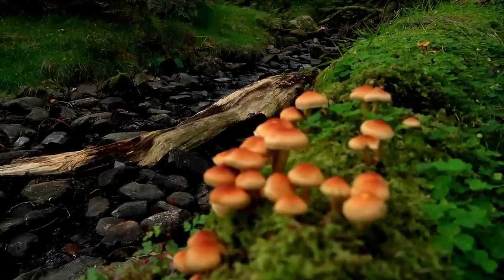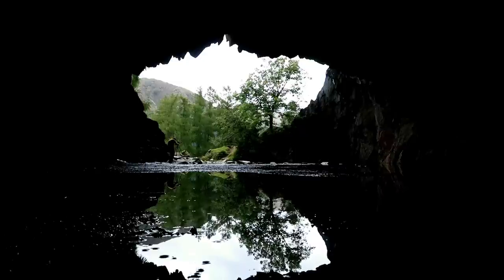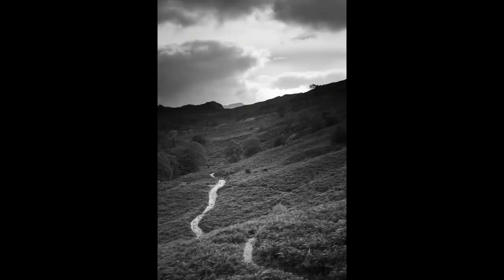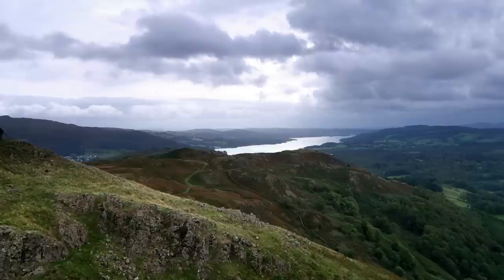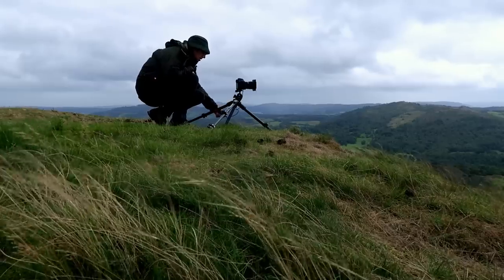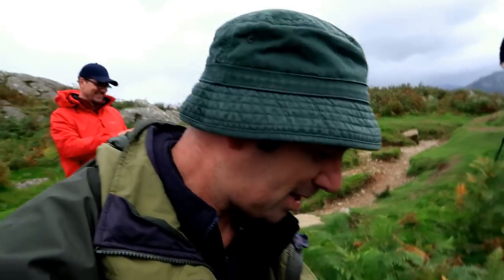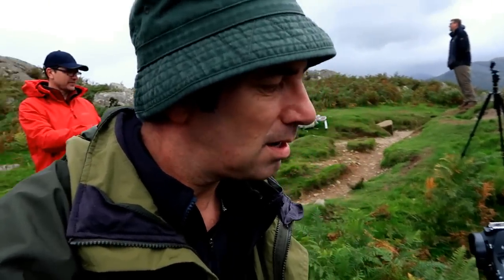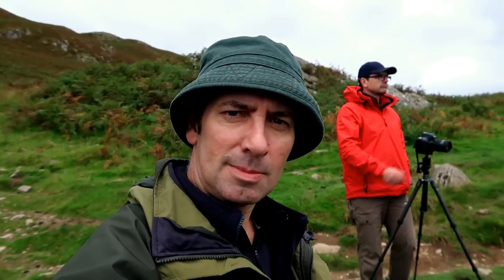Landscape Photography - Elements of a Composition/Loughrigg Fell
Starting from Rydal, at the heart of the Lake District, I hike up to Loughrigh Fell with friends capturing a variety of Landscape Photography and showing the elements of a composition. I use lines, shapes, light, colour and long exposure to name a few. I stop off at Rydal Caves and take some intimate landscapes of the beautiful colourful rock strata. I use mainly my telephoto once I reach the top of Loughrigg Fell to capture some wonderful light and cloud formations. The wind and rain batter me once again but I share how I combat this through use of a sturdy tripod. I take advantage of the movement in the clouds and use my 10 stop ND filter and come away with a 2 minute exposure. Introductions to my companions are done at the end of the video.

Filters

Lee Filters 100mm system foundation kit

Lee Filters Big Stopper

Lens

Canon 16-35mm f4L is

Canon 70-200mm f4L

Canon 50mm 1.8 STM

Cameras

Backpack

Lowepro Whistler 350 Backpack

Audio

Tripods

Manfrotto 055 CXpro4

Manfrotto Compact Light Alluminium